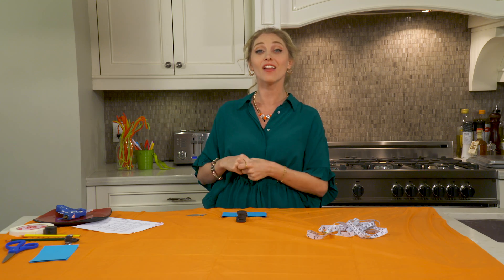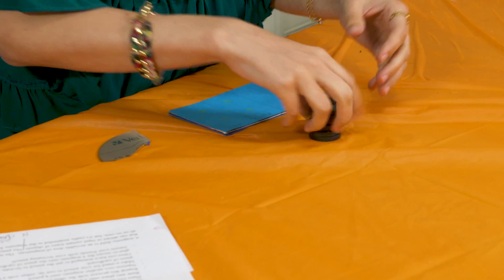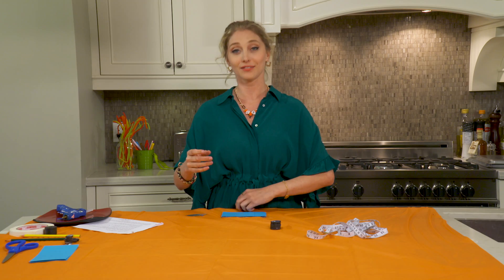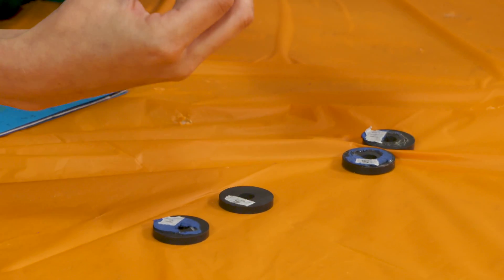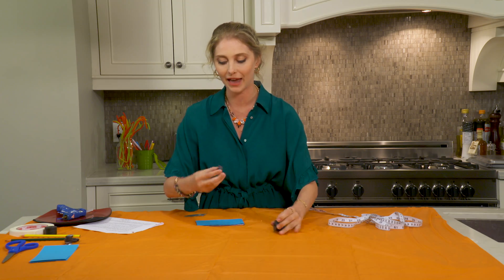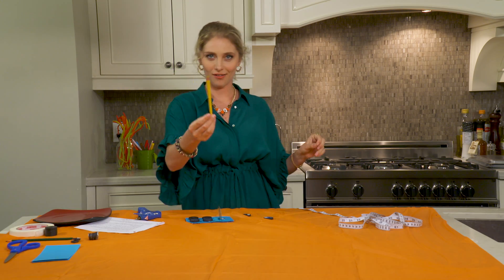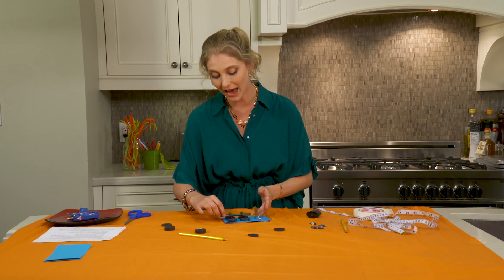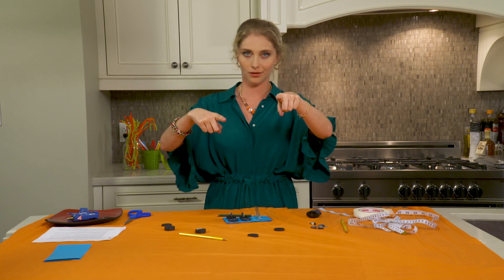STEMily | Let's LEVITATE! | Shaftesbury Kids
That's RIGHT! We're making things LEVITATE in this very special episode of STEMily!

Follow Emerald Code on Social Media!